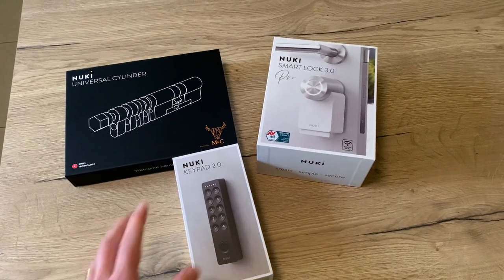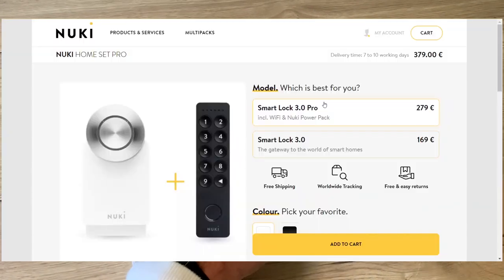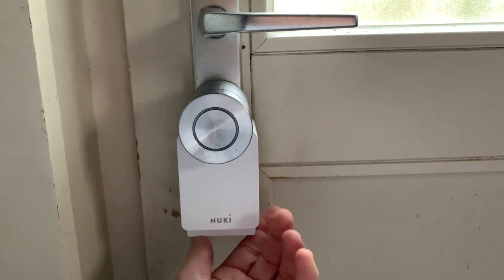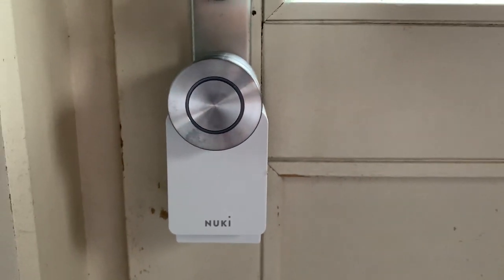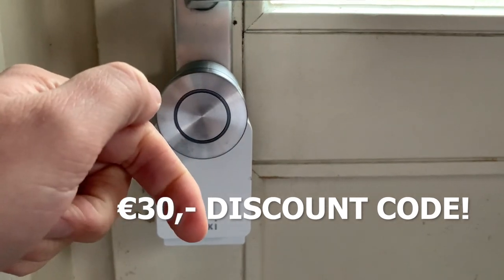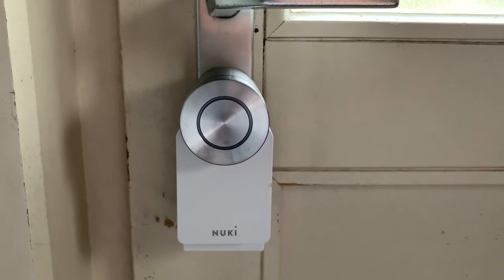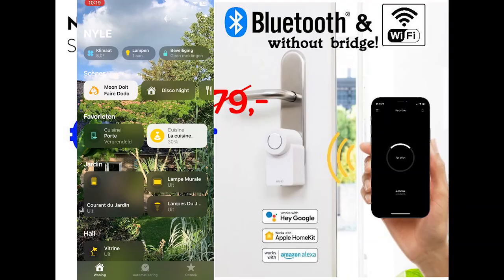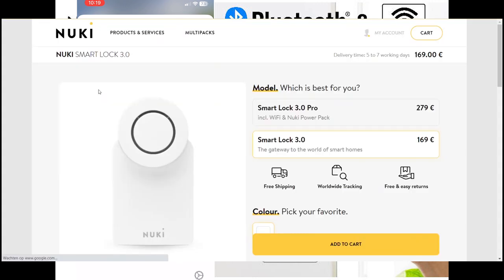Nuki smart lock 3.0 for only €139,- (with distance control without bridge!)